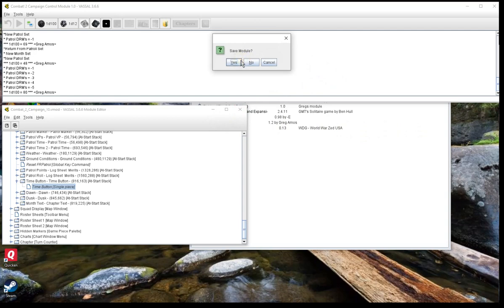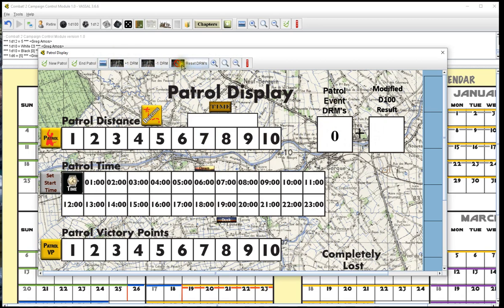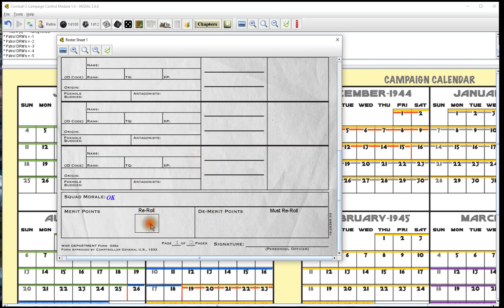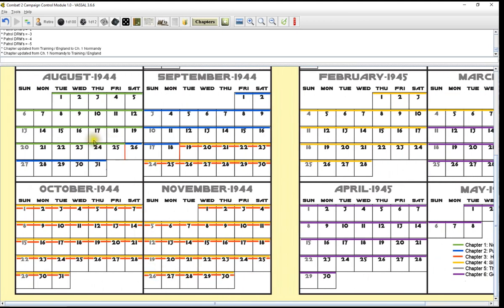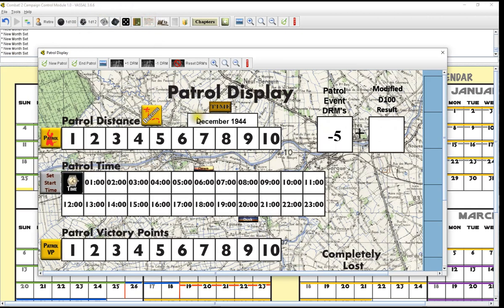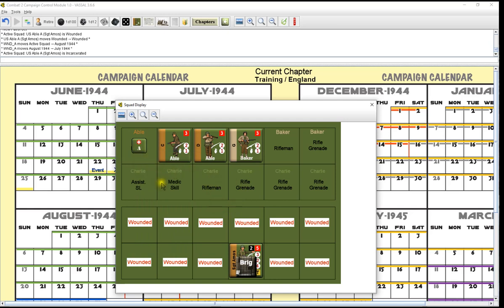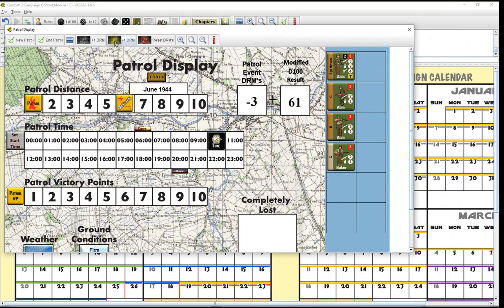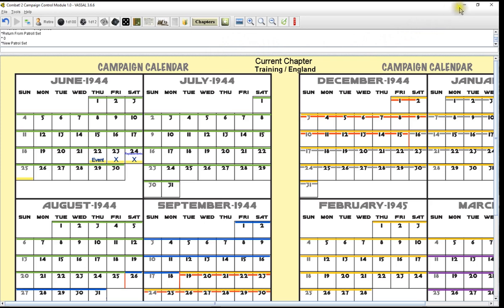Combat!2 Campaign Control Module Overview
Overview and How To Use video of the Combat!2 Campaign Control Module.